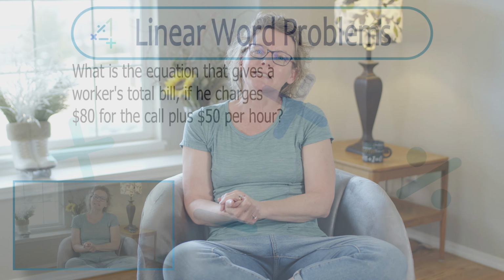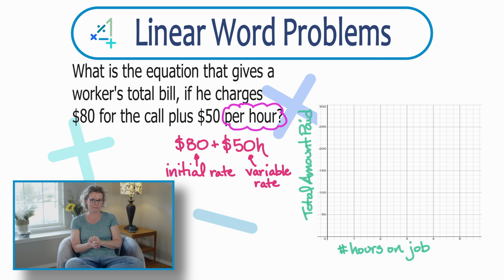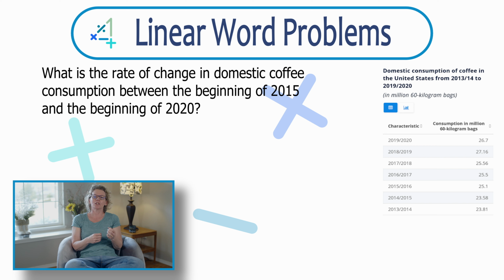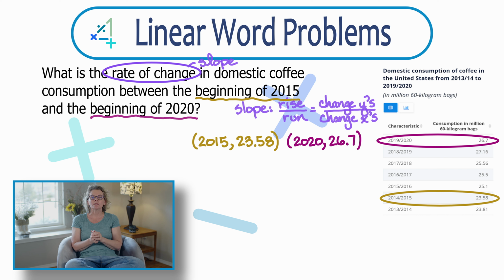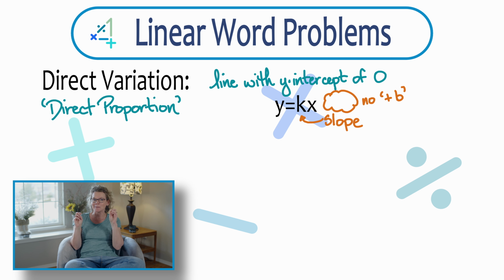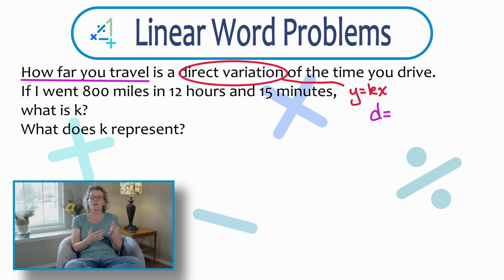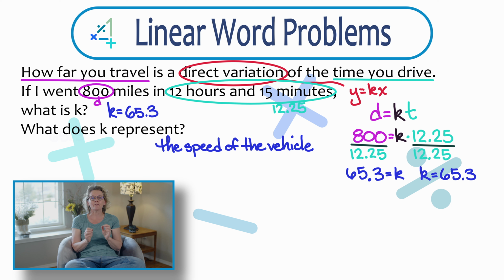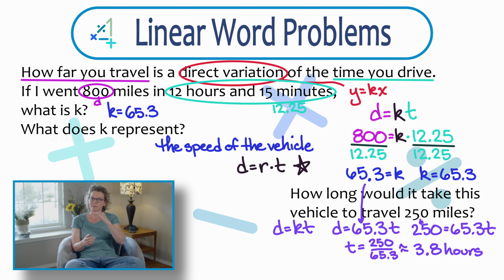Lines 9: Linear Word Problems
In this video, we are going to learn how to solve linear word problems
We will list the main different types of linear word problems: constant increase/decrease, finding a rate of change, and modeling using direct variation
We go through an example of constant increase and explain which is the slope and which is the y-intecept.
We find the rate of change of a real life example
We show how direct variation is reated to d=rt and go through an example